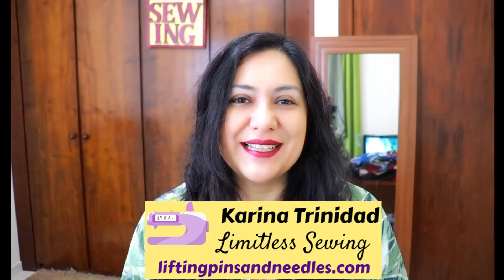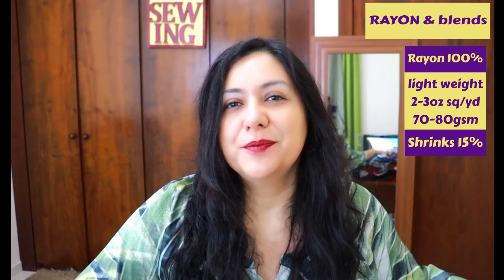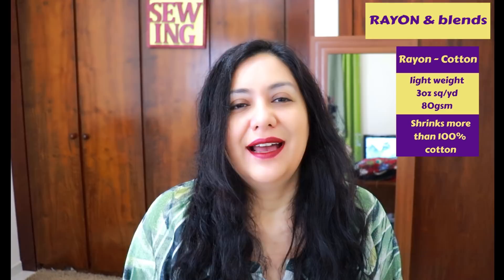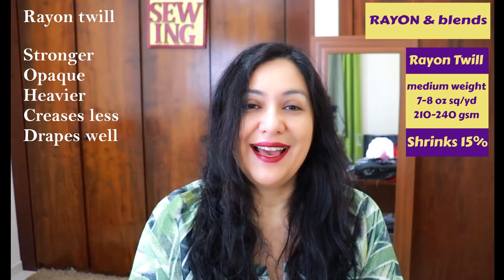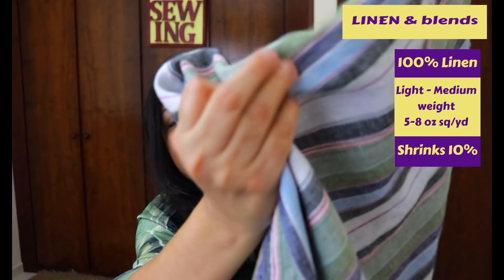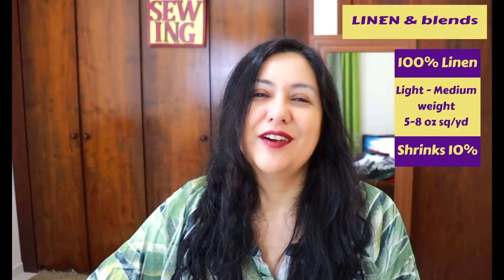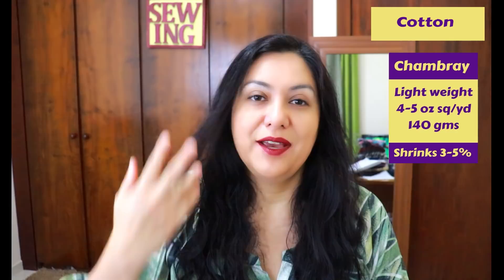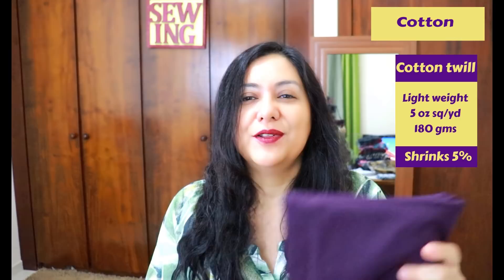BEST & WORST fabric choices. Let's make easy pants! Mini-Series. Ep 2.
Let’s sew easy pants! is here again with episode 2 and we are talking best fabric choices and the ones to avoid for making an easy pull on summer pant.  You’ll see the fabrics I recommend for different styles of pants and leg widths, based on the properties of the fabrics. Rayon & blends, Linen & blends, we will discuss Cotton types and some controversial choices in this practical video.

Fabrics mentioned: They have little technical cards on the screen with weight in ounces and grams, shrinkage.  This video is about fabric, not fabric shops :)

Upcoming Episodes in this series:
Top 5 easy to sew woven pant patterns
Best fabrics for woven pull-on pants
Basic fitting considerations
Top 5 easy to sew knit pant patterns
Best fabrics for knit pull-on pants
Four different and easy ways to sew simple pants
Let’s see all the pants!

Let’s Connect!

Artist: OmgLoSteve
Song: Too Late ft. Addie Nicole